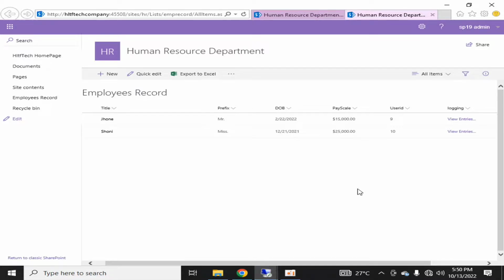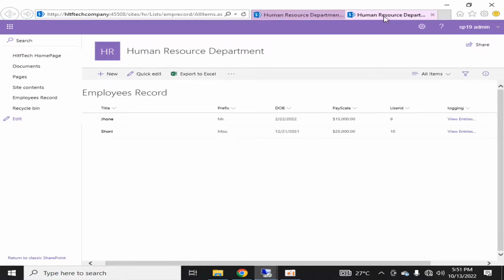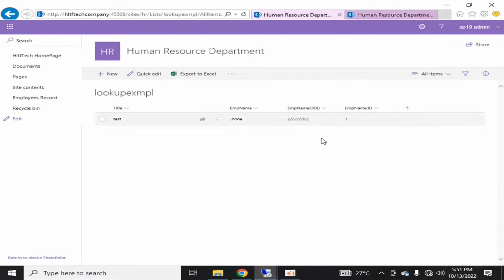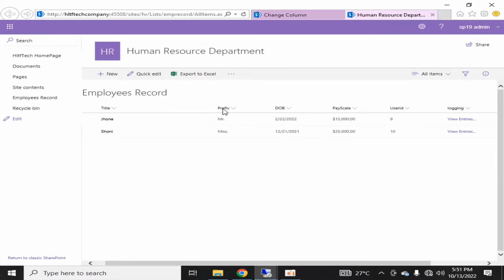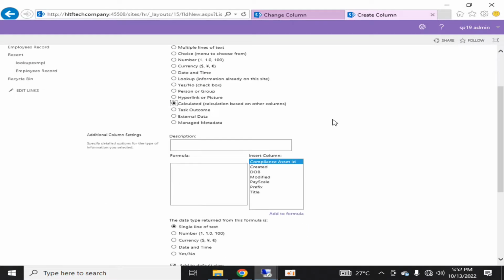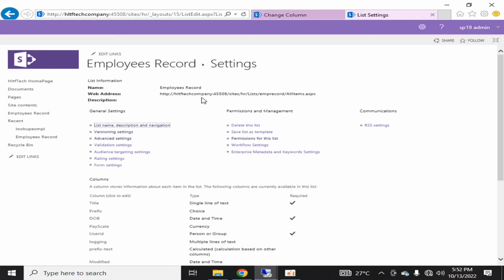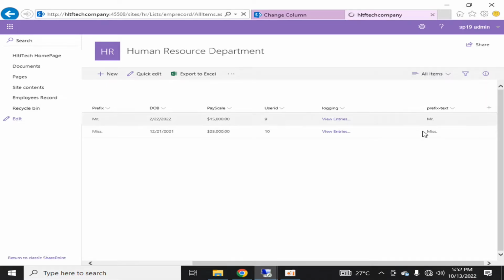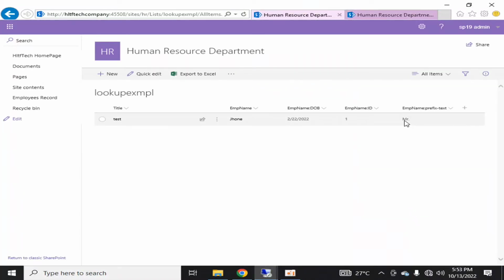how to use drop down column of SharePoint 2019 list as a lookup column in other list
This video describes the way around to overcome sharepoint limitation by using drop down colum of SharePoint 2019 list as a lookup column in another list